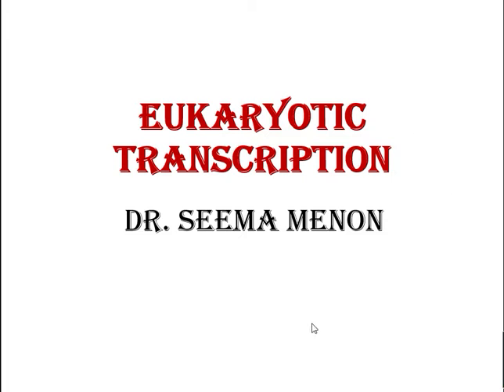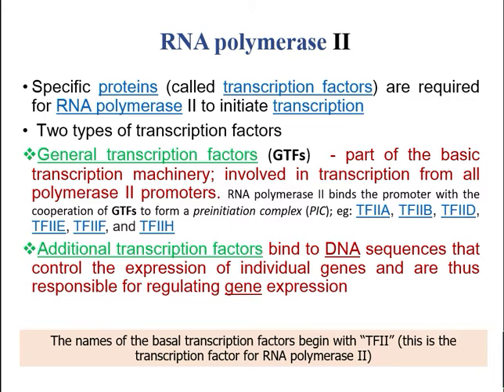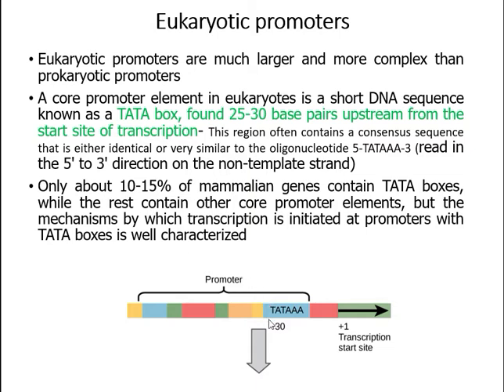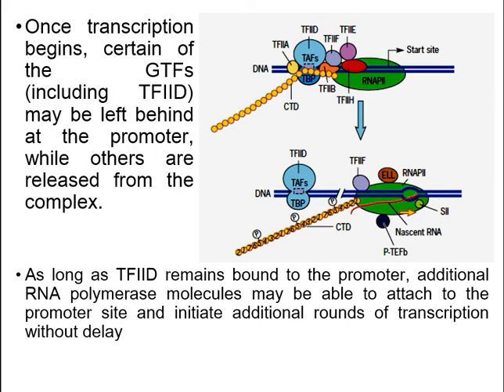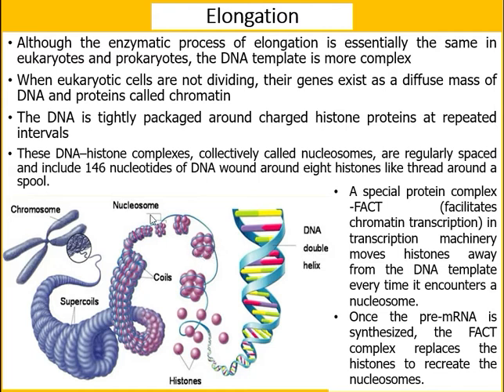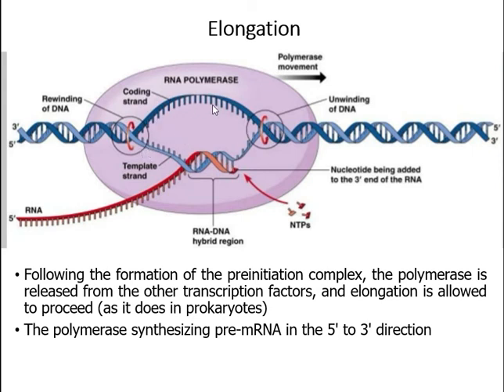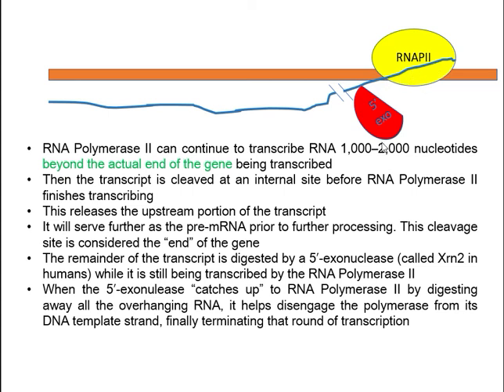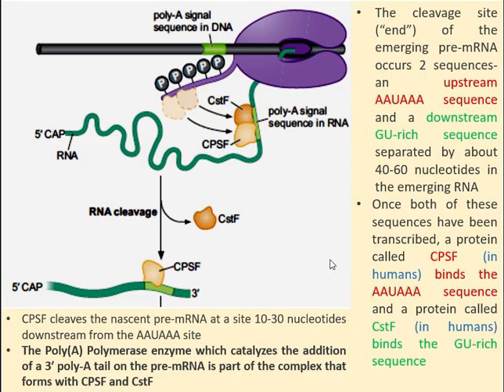Eukaryotic transcription- Dr. Seema Menon